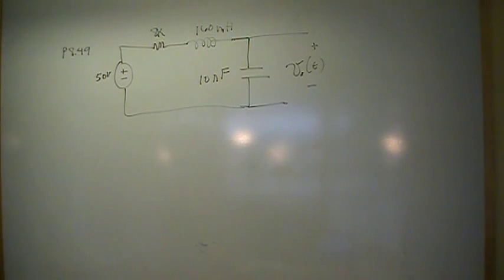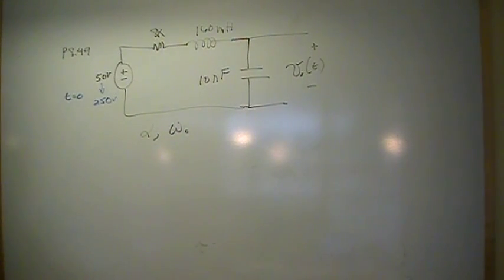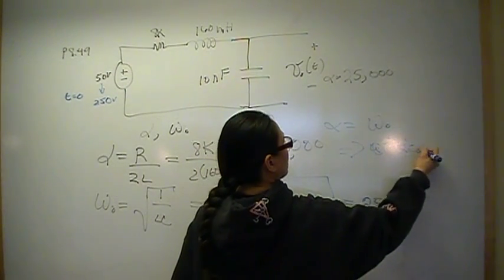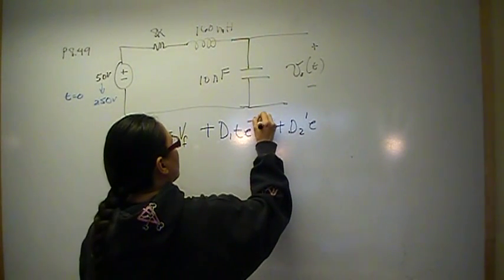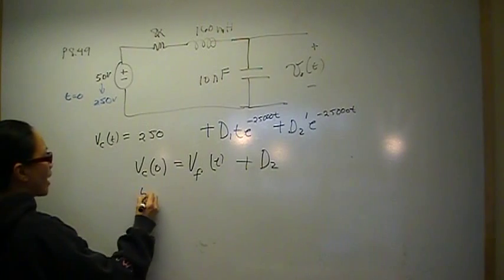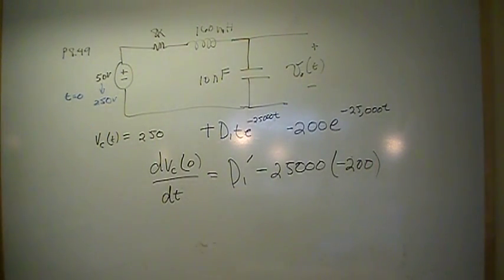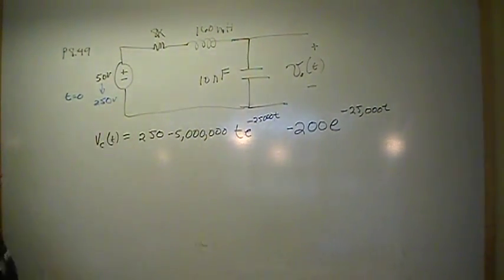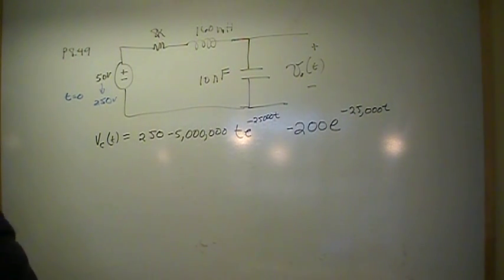Natural/Step Response Series RLC P8.49 Nilsson Riedel Electric Circuits 9E Solution